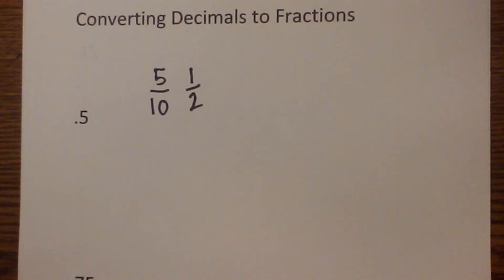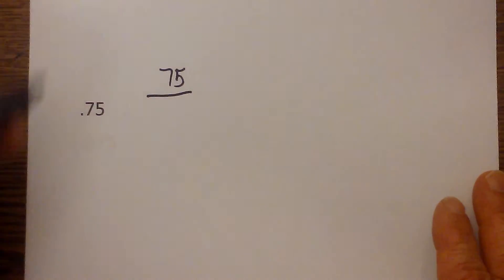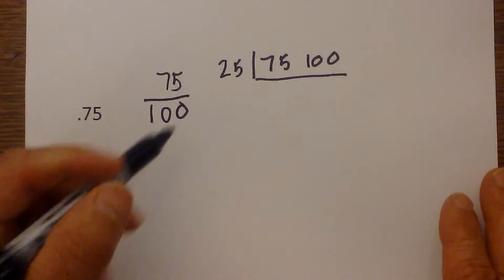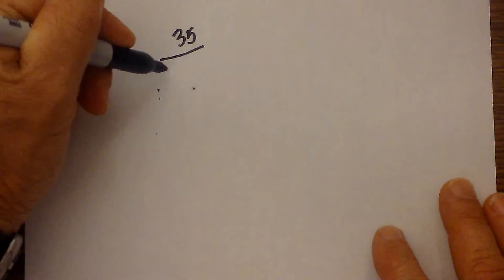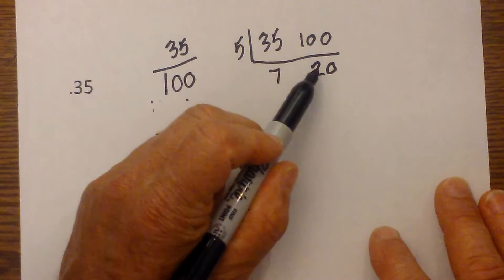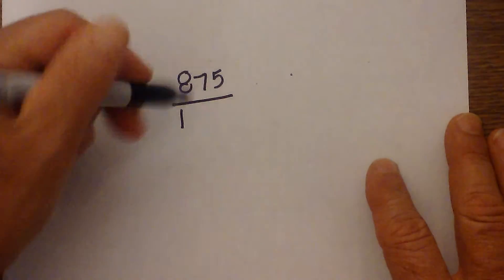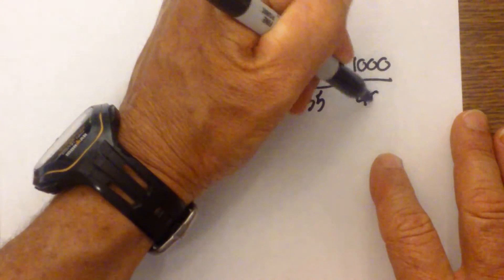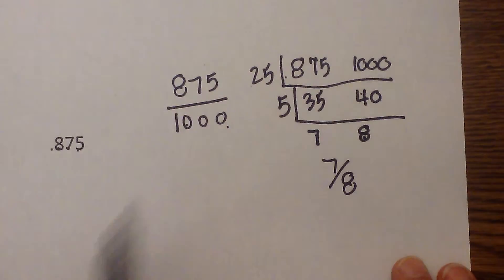Converting decimal to fraction trick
In this video I will teach you a simple method for converting decimals to fractions.
In addition I will show you an easy method for reducing the fraction.